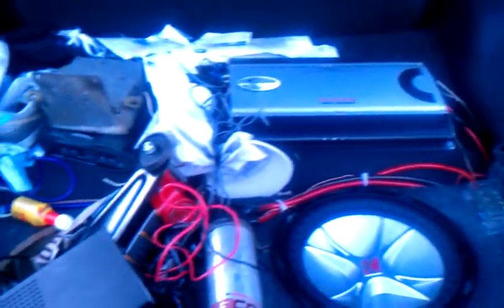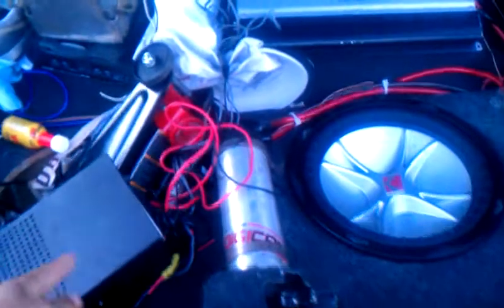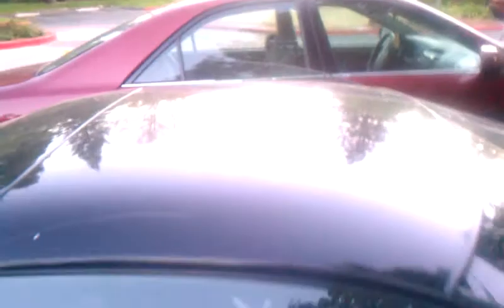Patrick 1996 camaro ss teal